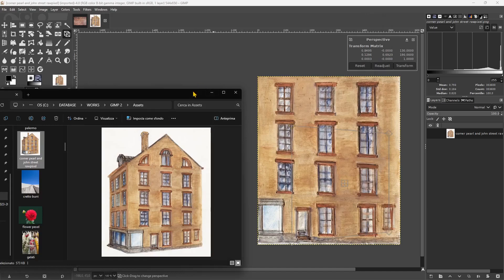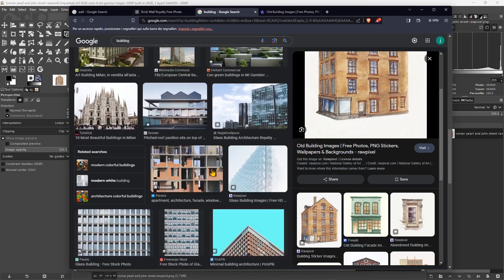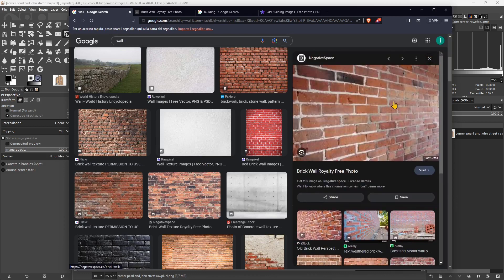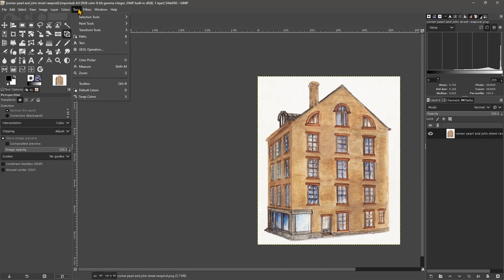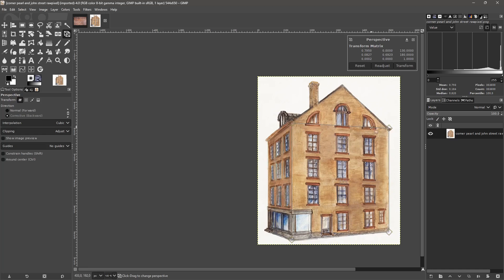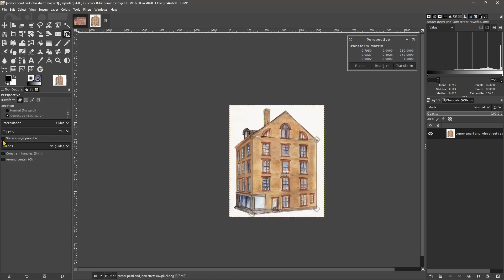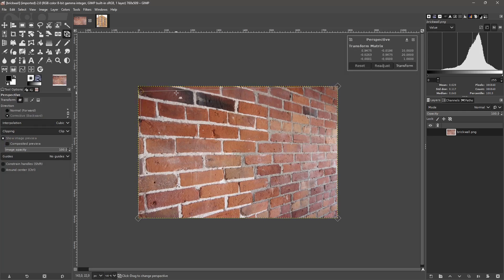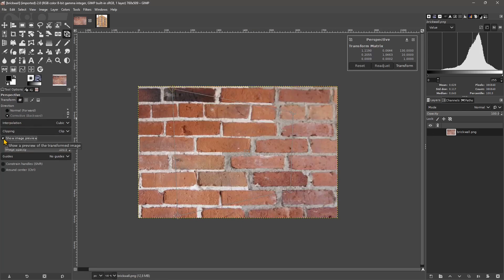Videoguide - Straighten Picture and Texture Images Using Gimp Perspective Tool Backward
Videoguide - How to Straighten Picture and Texture Images Using Gimp and Perspective Tool Backward